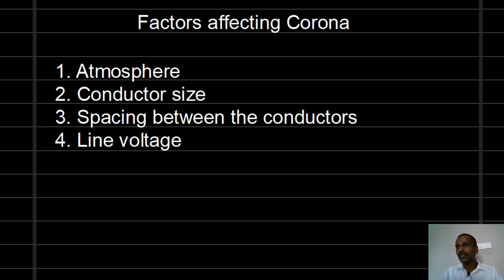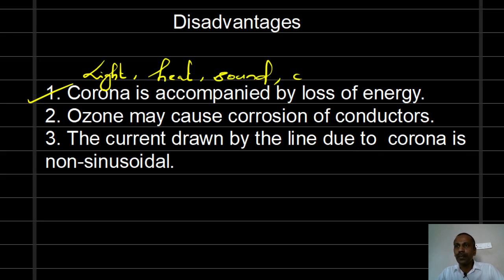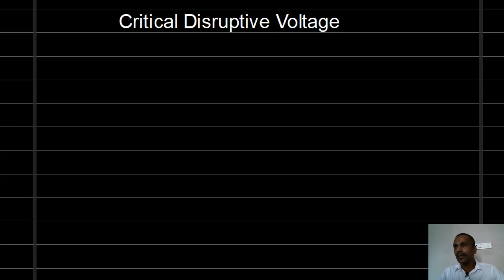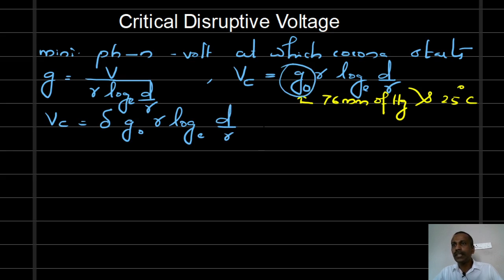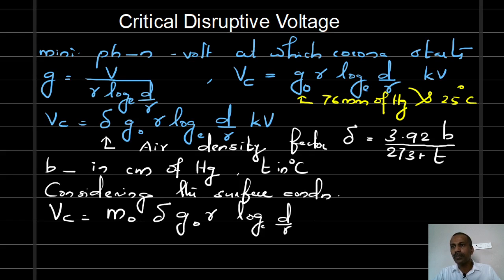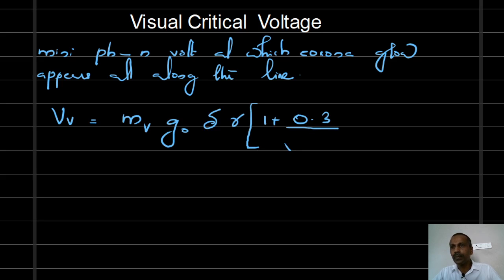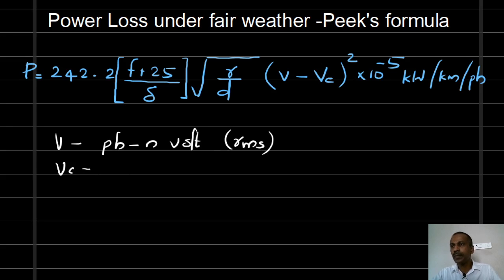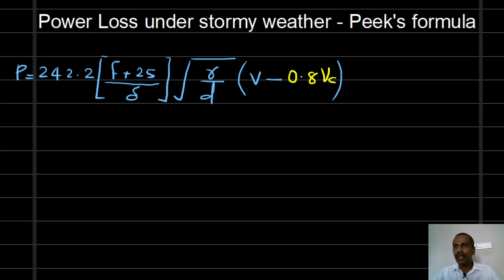CORONA in the Transmission lines